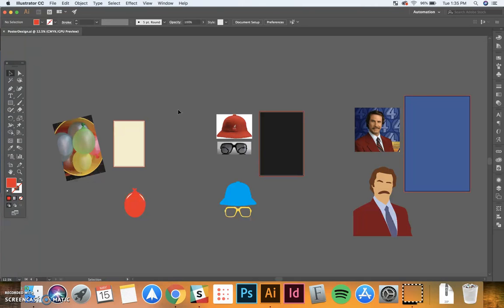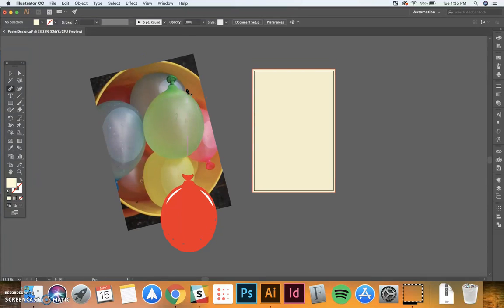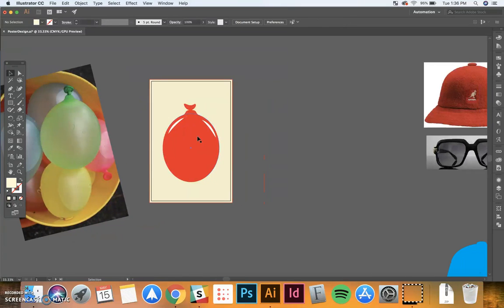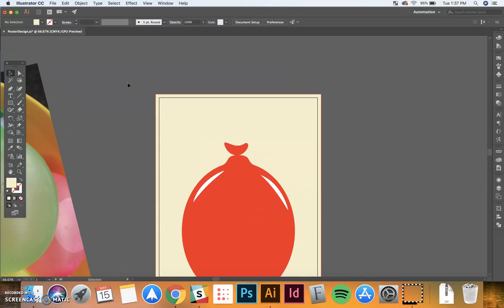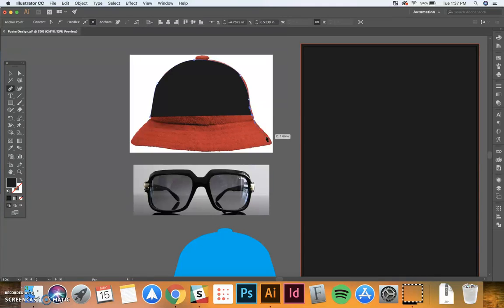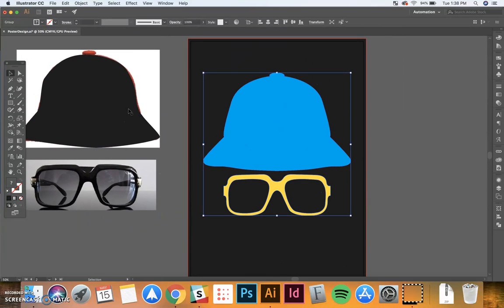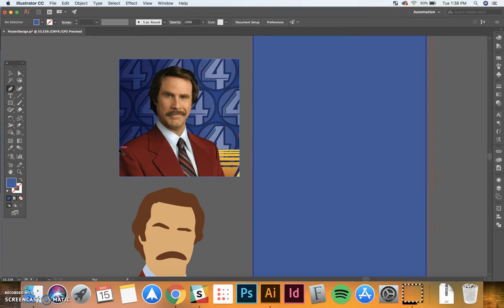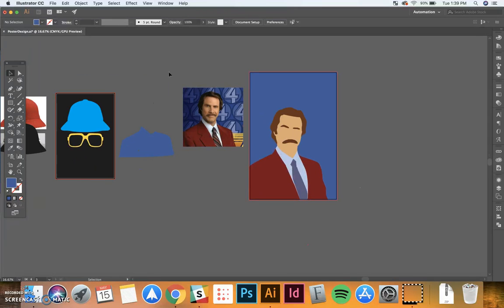Create Custom Illustrations for Posters to Sell Online & Earn Passive Income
In this clip from my Udemy course, I will be showing you how to use the pen tool in Adobe Illustrator to create illustrations for posters you can sell online!